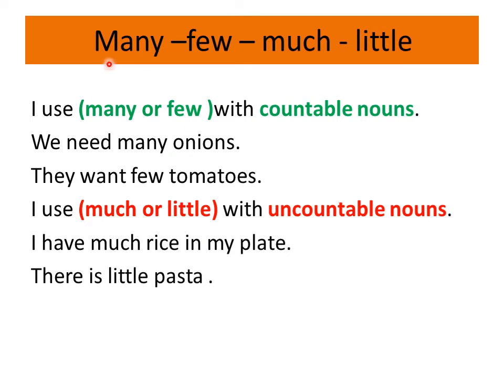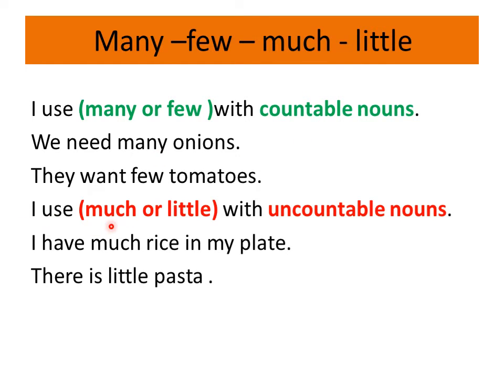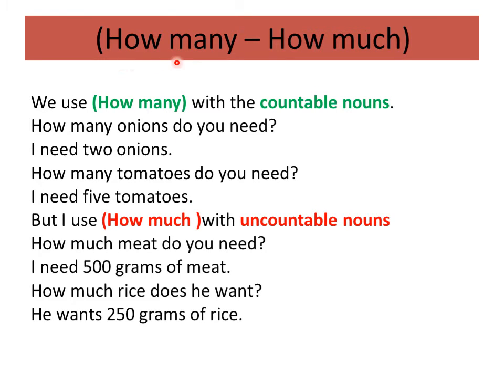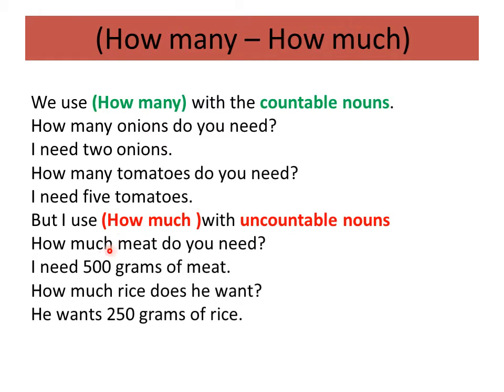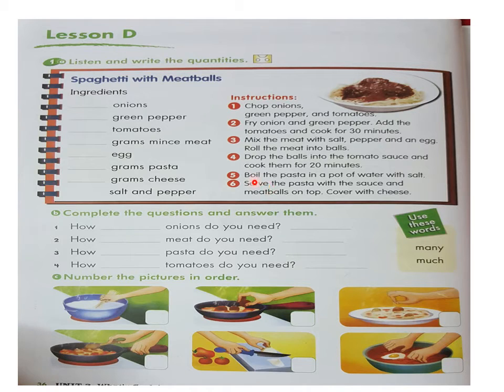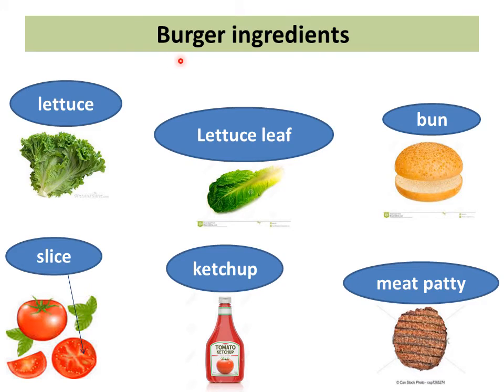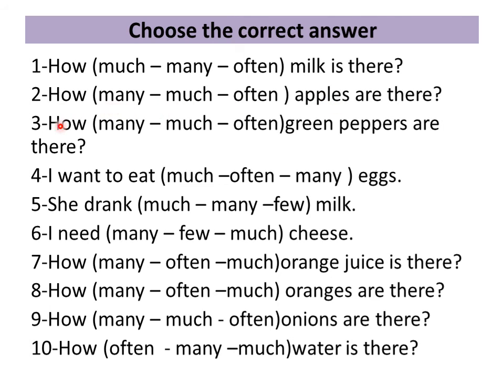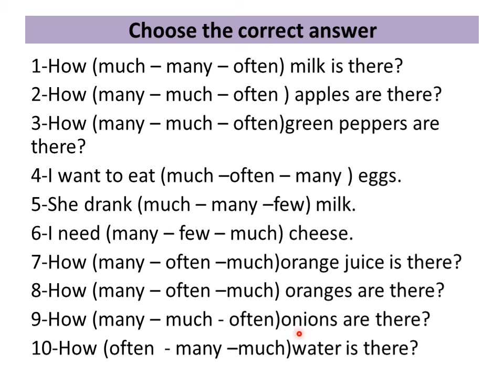Grade 3, English Zone, Unit 3, lesson D